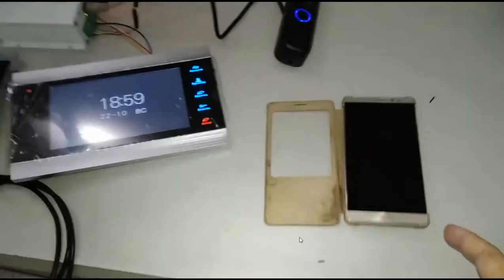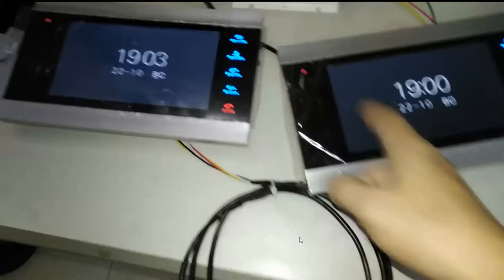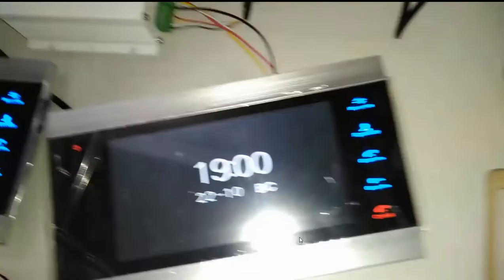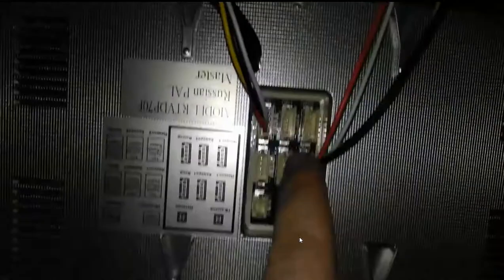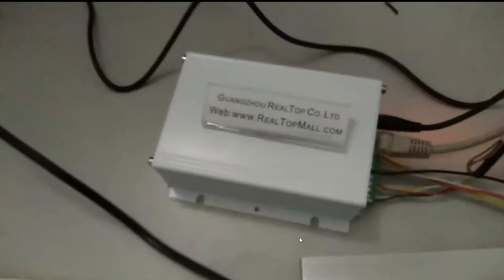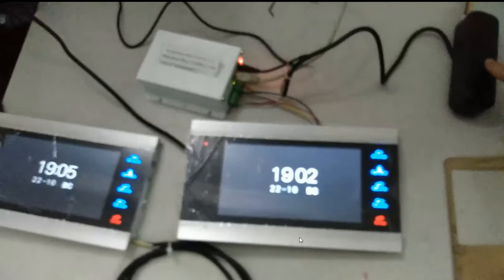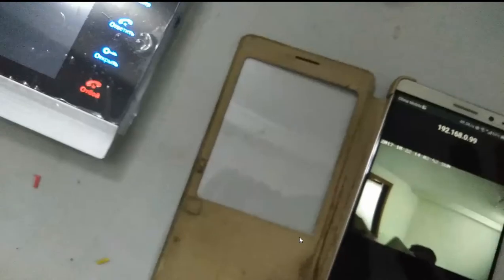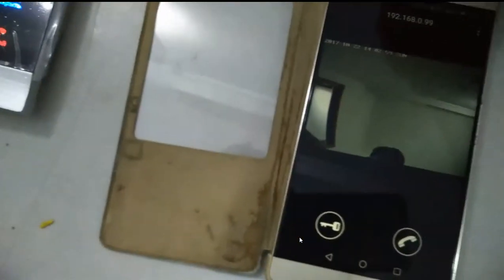Realtopmall ip box -convert traditional wired video door phone to ip intercom remote control